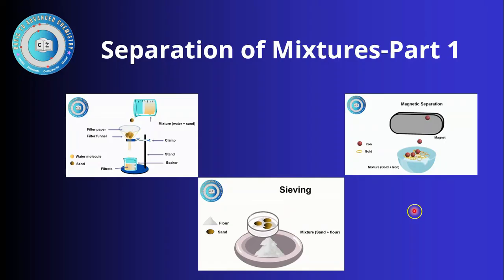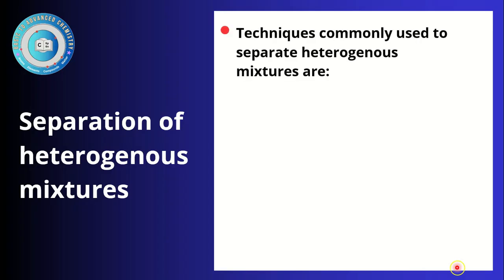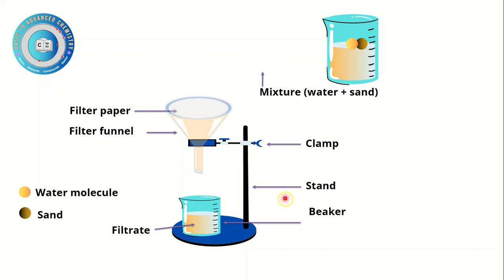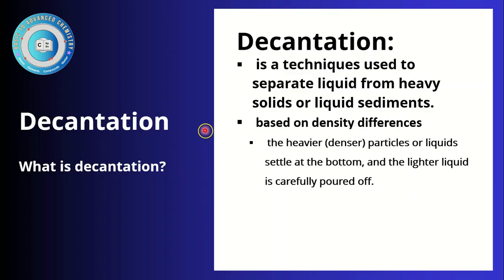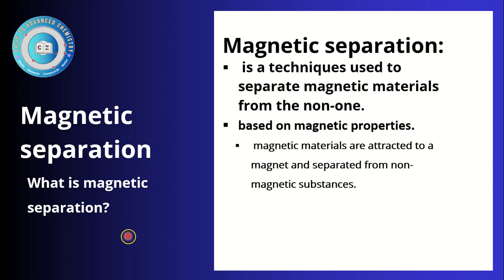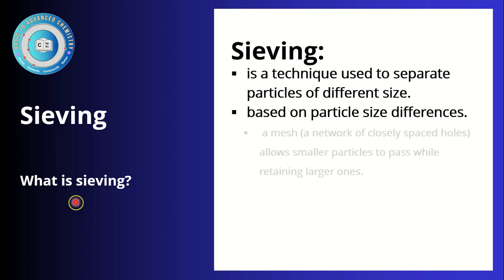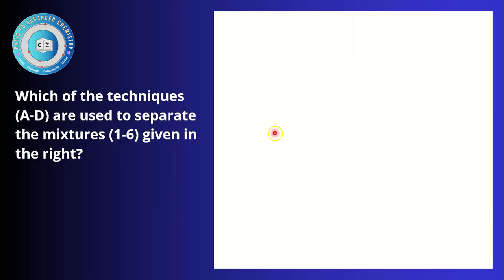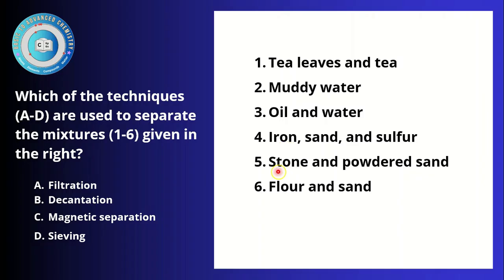Video 4 Separation of Mixtures-Part 1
The video discusses techniques used to separate heterogeneous mixtures, such as filtration, decantation, magnetic separation, and sieving."